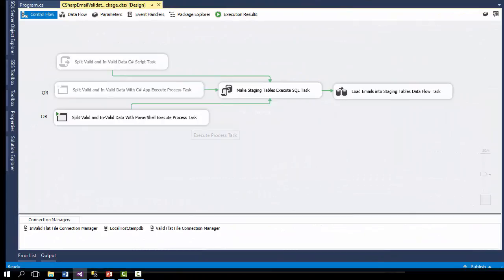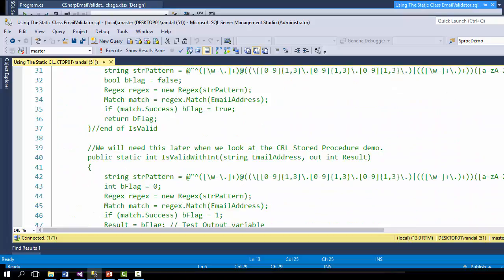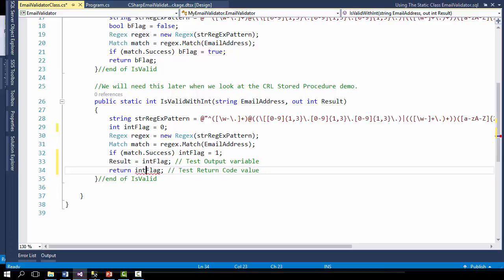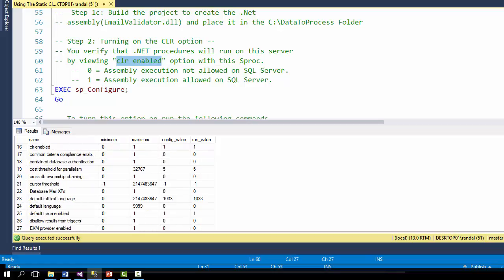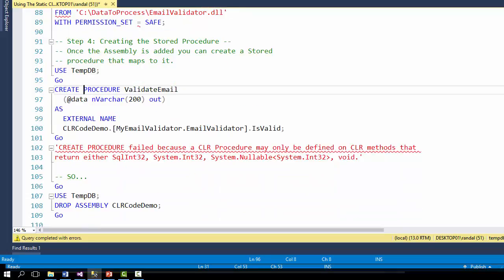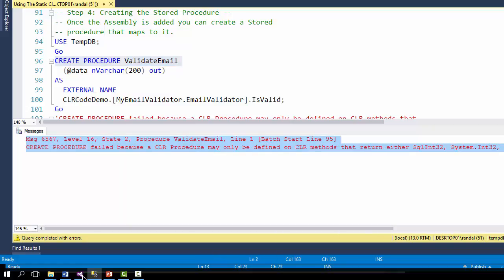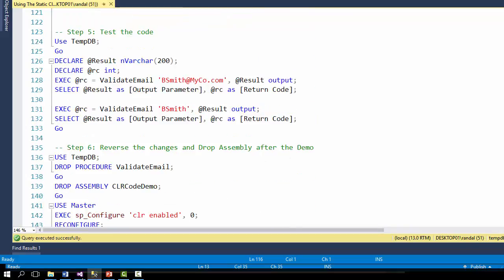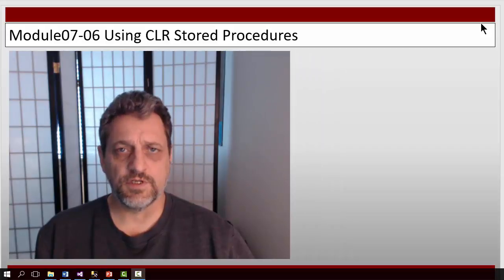Using CLR Stored Procedures